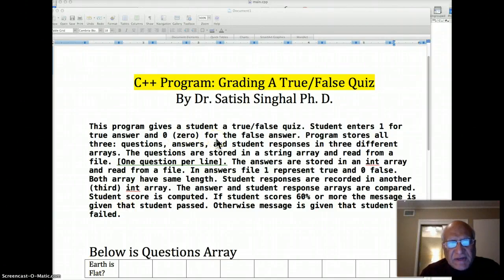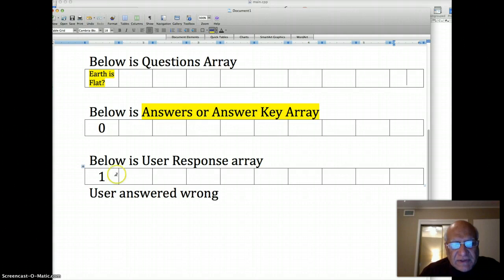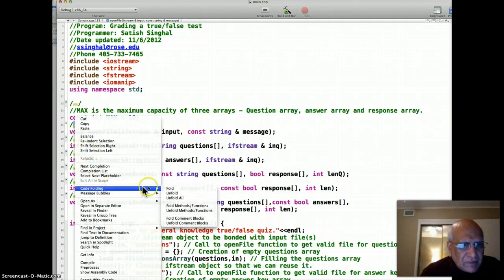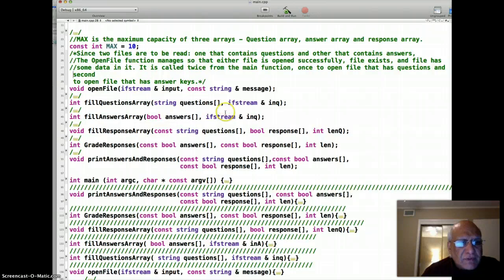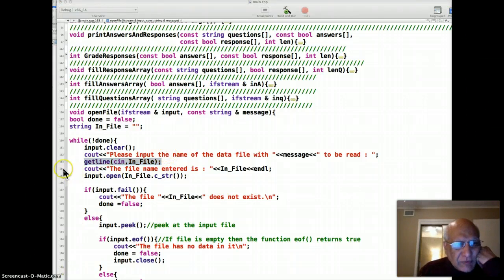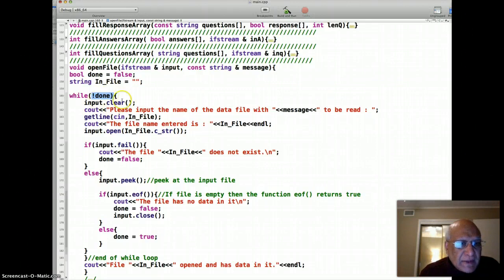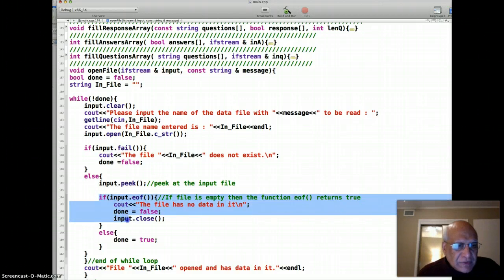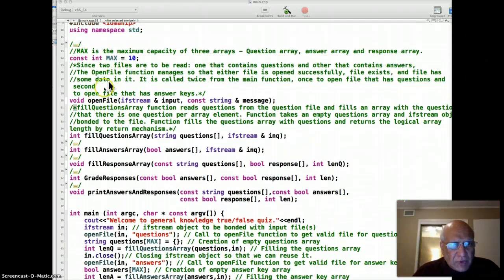C++ Program: Grading True/False Quiz Part 2 of 6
zthis part describes the openFile function that bonds ifstream object to an input file that exists and is not empty.